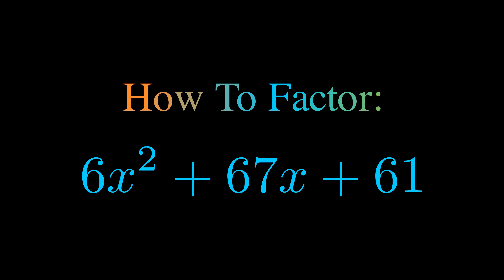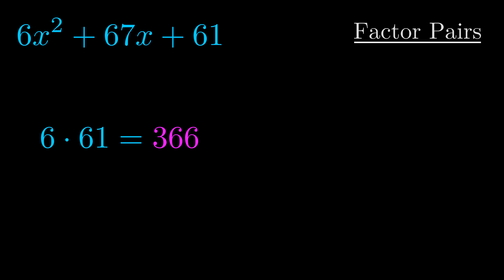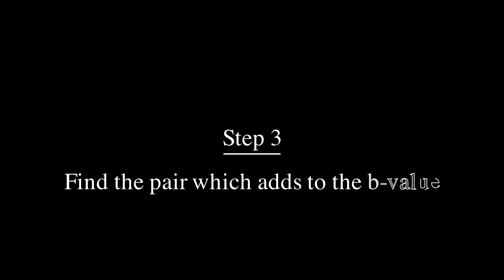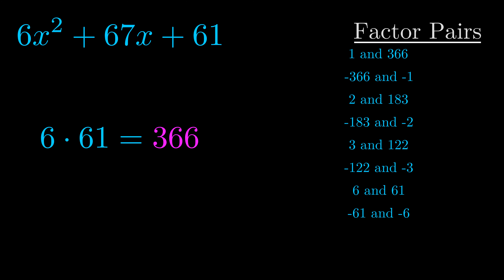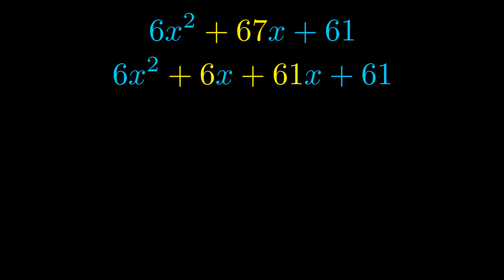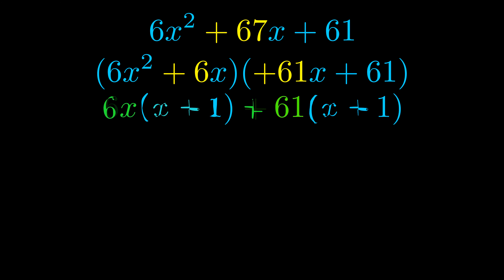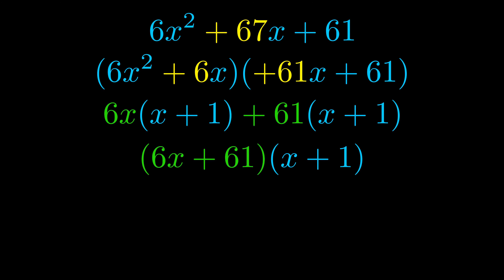Factor 6x^2 + 67x + 61